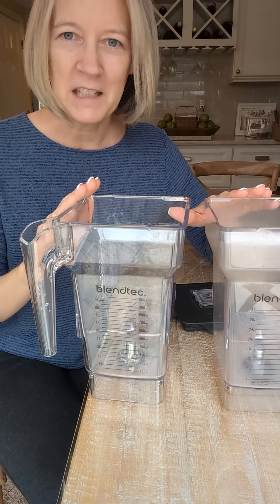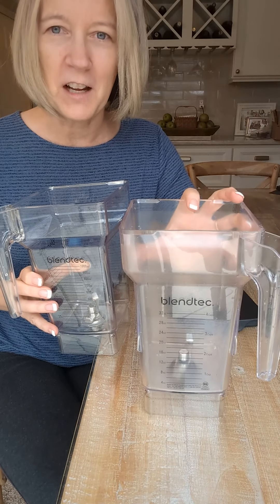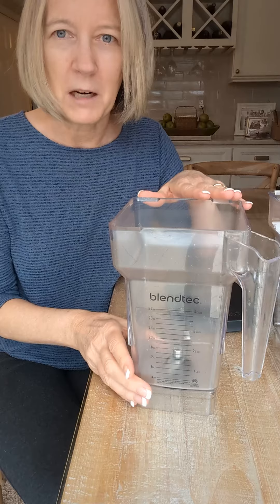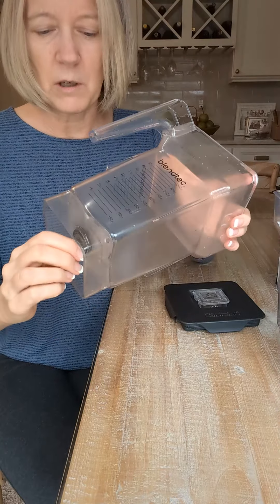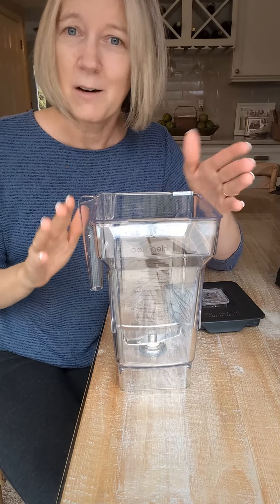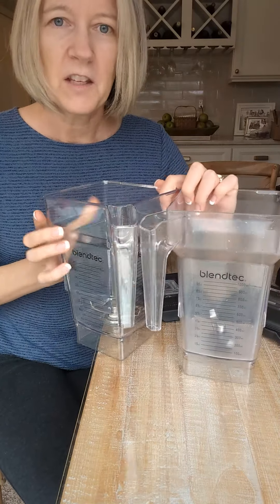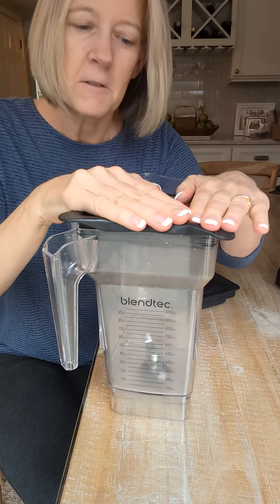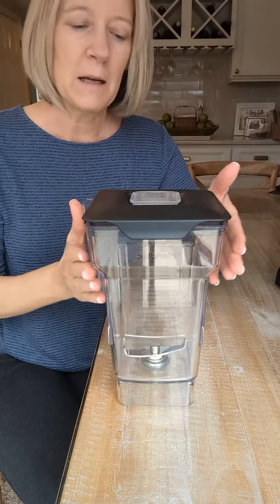Blendtec FourSide Jar (75 oz) - PROs & CONs AFTER 8 YEARS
Blendtec FourSide Jar (75 oz) - PROs & CONs AFTER 8 YEARS  (on Amazon)

amazon influencer,
kathleen rumford,
katalytic picks,
amazon kitchen,
amazon home,
best blender,
Blendtec Total Blender Classic,
Blendtec Classic,
Blendtec Classic blender,
Blendtec review,
Blendtec blender,
Professional blender,
best professional blender,
best professional blender for home,
best professional home blender,
best professional grade blender,
High-Power Kitchen Blender,
High-Power Blender,
High-Powered Kitchen Blender,
High-Powered Blender,
blendtec fourside jar,
blendtec pitcher,
blendtec replacement,
blendtec pitcher replacement,
blendtec jar replacement,
blendtec foursided,
blentec,
blentech